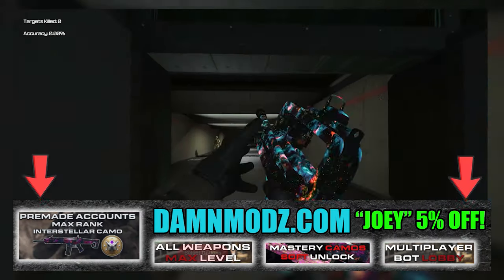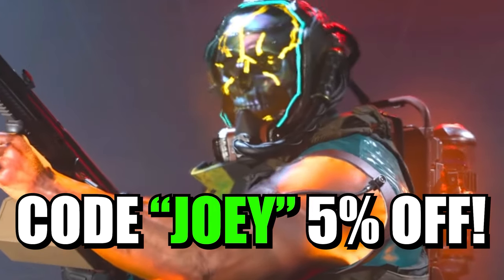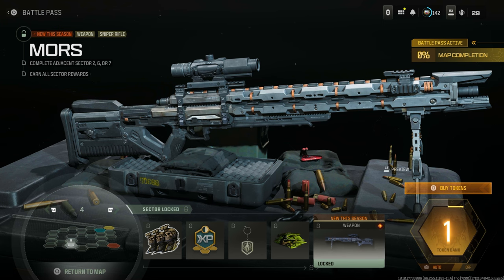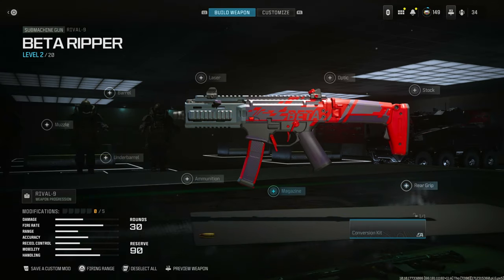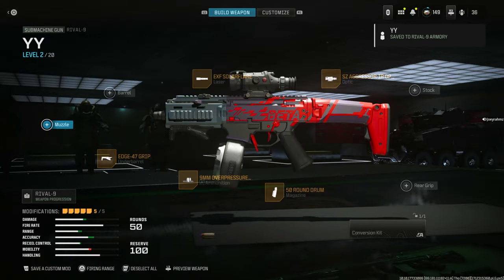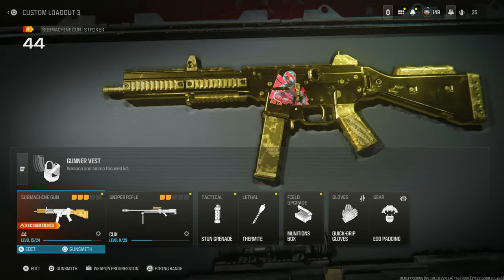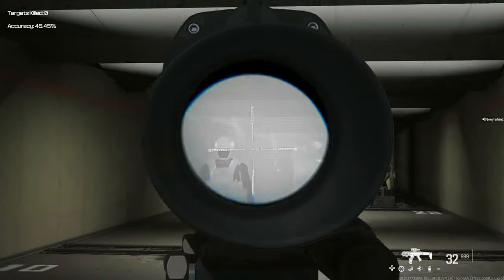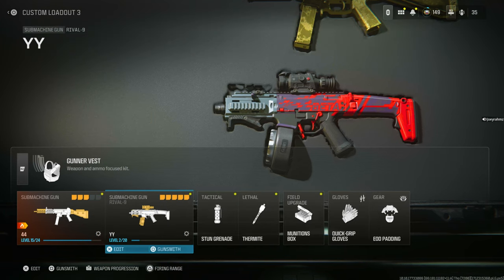DO QUICKLY!...UNLOCK ALL WEAPON ATTACHMENTS GLITCH (AFTER PATCH) NEW SEASON 3 GLITCH! (MW3 Glitches)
Unlock the NEW BATTLE PASS WEAPONS ATTACHMENTS for Season 3!! INSTANT NEW SEASON 3 WEAPONS... UNLOCK ALL GLITCH..DO THIS BEFORE PATCHED (MW3 Glitch, MW3 Glitches)

☑️ THE FASTEST DELIVERY for Call of Duty MW3 Interstellar Accounts, ALL Camo Services, Bot Lobbies, Nuke Services and much more for Xbox, Playstation & PC ➤ Use my Code "JOEY" to save 5% off.